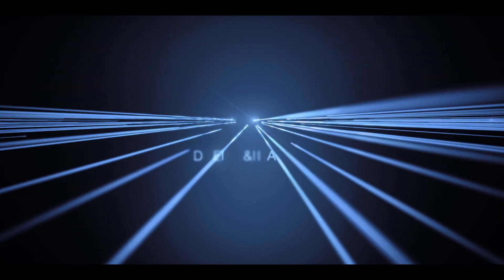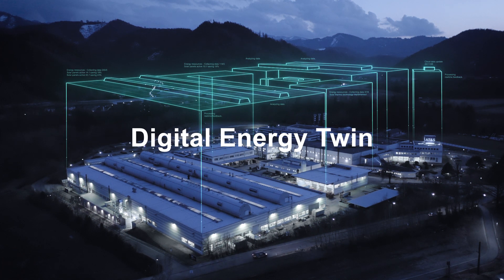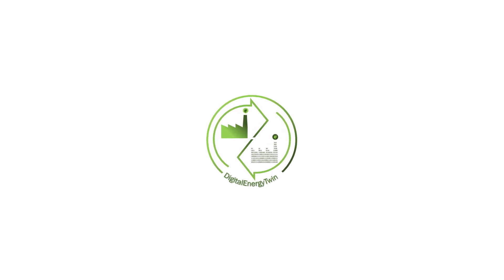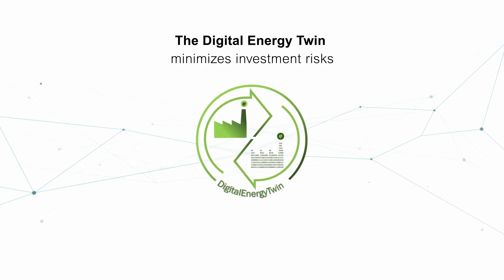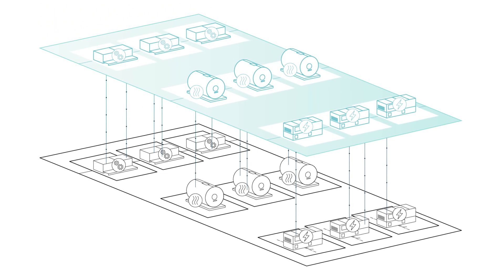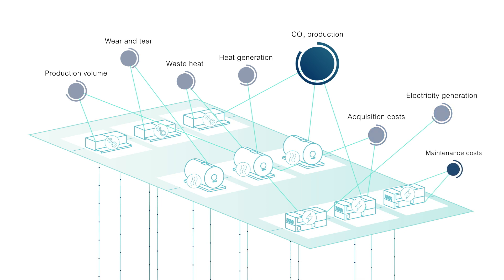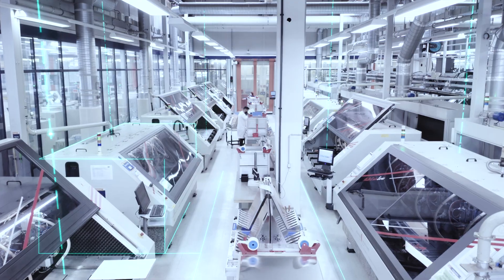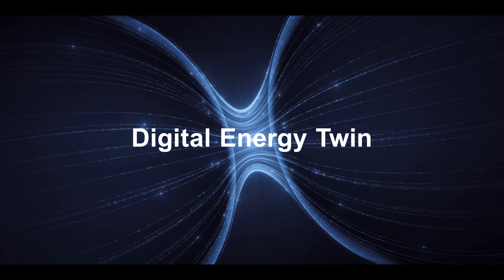A Digital Energy Twin for greater efficiency - AT&S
Digitalization: It promises progress and innovation. Digital transformation is
radically transforming industrial production - it is the key to future applications.

AT&S is using digitalization to achieve a major goal:
Decarbonization. To this end, AT&S has been pushing ahead with a noteworthy project in recent years:

The "Digital Energy Twin".